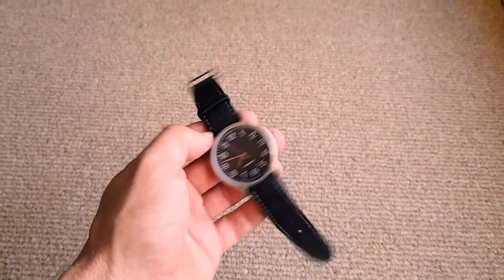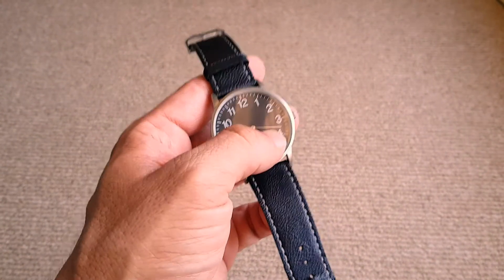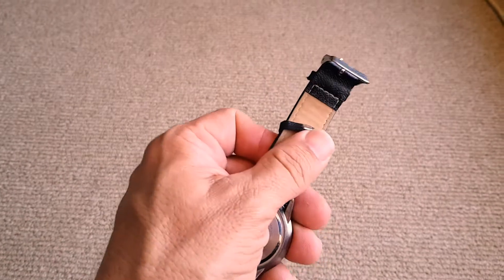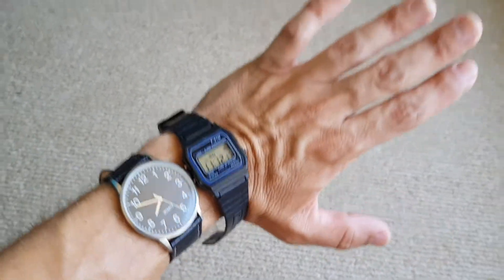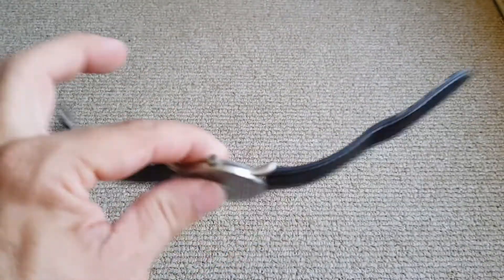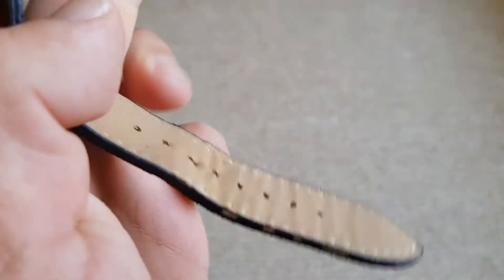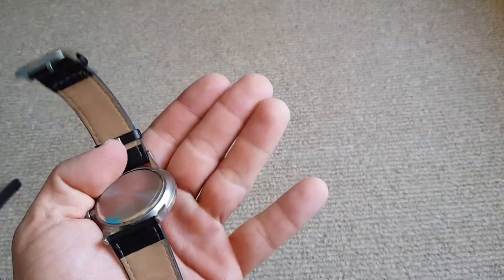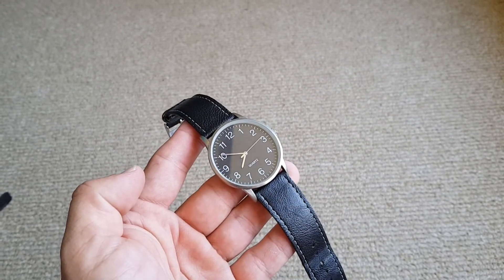Another great budget watch from Aliexpress: Minimalistic black face watch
Budget Aliexpress Watch

A very similar watch on Aliexpress

Here we have a pretty good watch from Aliexpress that shipped with a decent battery. It does need constant wearing to keep running, very much like a lot of cheap watches, but this particular one has kept running for a long time after purchase. It's simple design is quite cool and a great match for a pair of black shoes, or a black tie.

Motorcycle stuff, reviews of all sorts of random things, how to videos and whatever else takes my fancy.

My Recording Equipment:

iPhone SE, Samsung Galaxy S8
Gitup Git 2 Action Camera (Link is for slightly updated "P" model from eBay)
Aliexpress Tripod

Casio F-91W Replica from Aliexpress
RC Rock Crawler (Aliexpress)
Vinyl Cutter (eBay)
Sound Intone Headphones (Aliexpress)